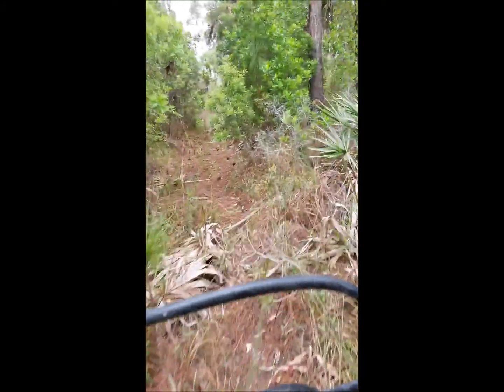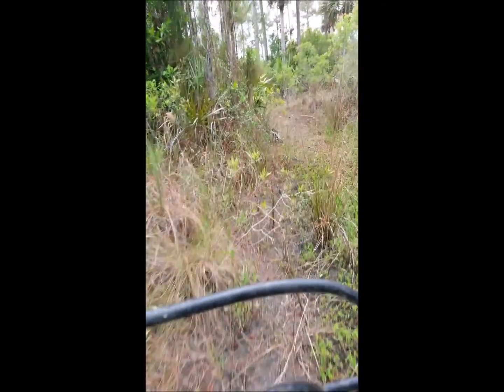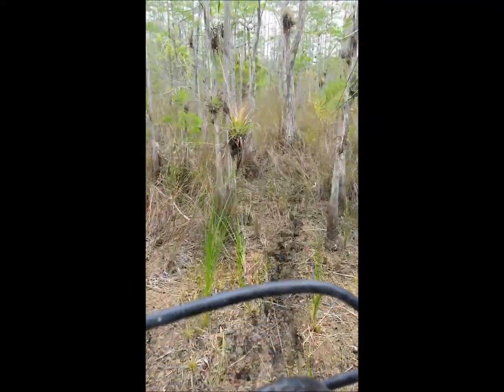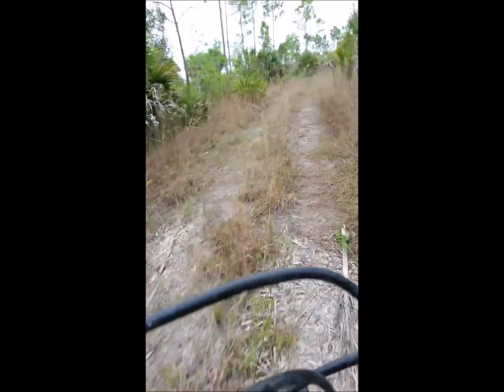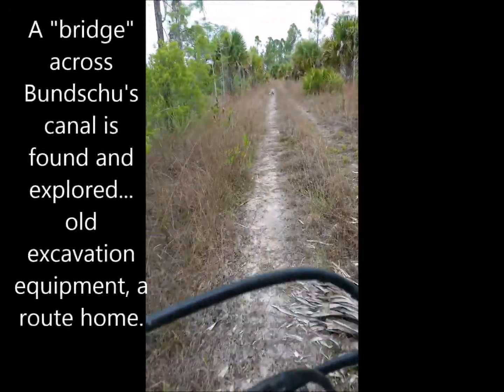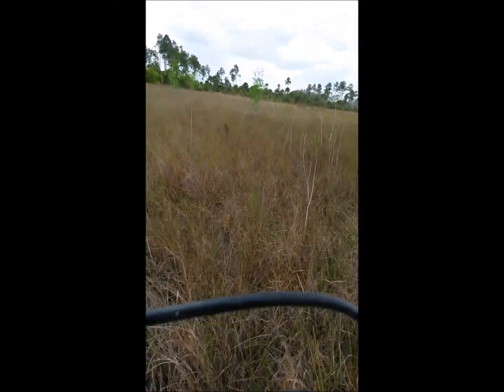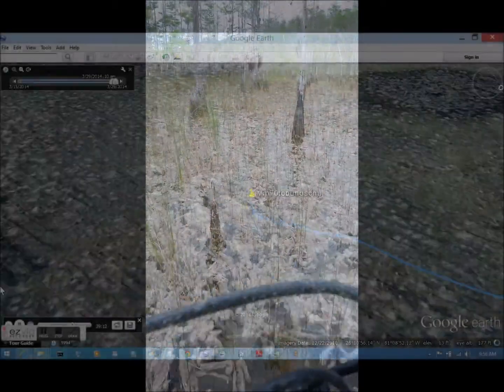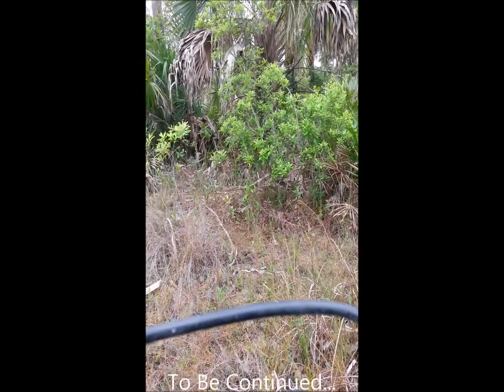Biking Bear Island to Addition Lands (Big Cypress) from I-75 Mile Marker 70 to Bundschu Grade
A series of scouting expeditions to determine the route of the planned Lake Okeechobee to Flamingo Mountain Biking Trip Spring of 2015.  This scouting expedition was to determine if Bundschu Grade could connect to Mile Marker 70 Recreation area so that the south entry into the Turner River Unit from MM 70 could be accessed.